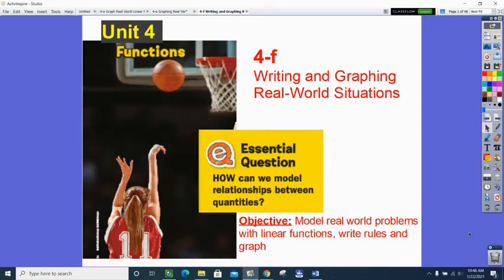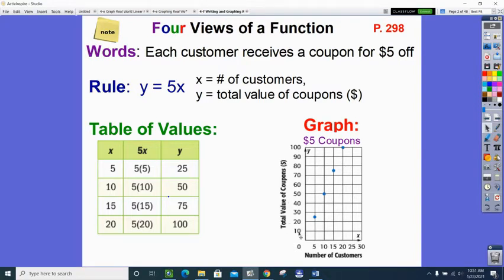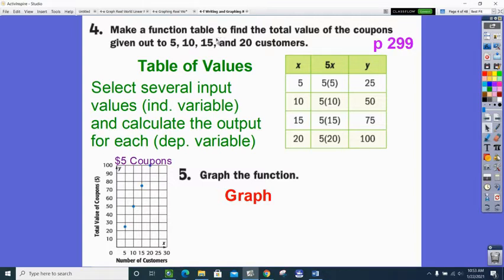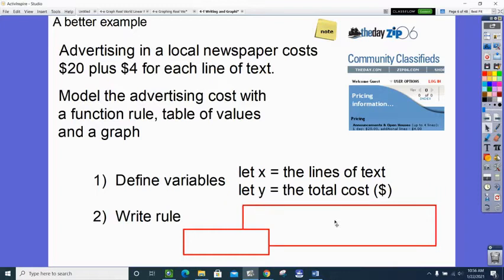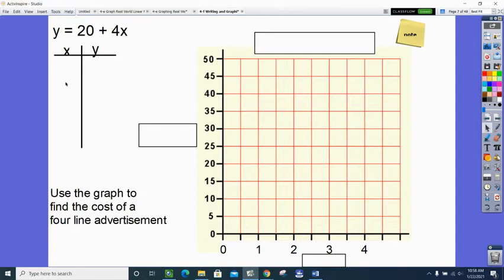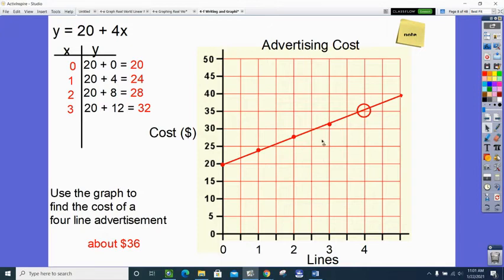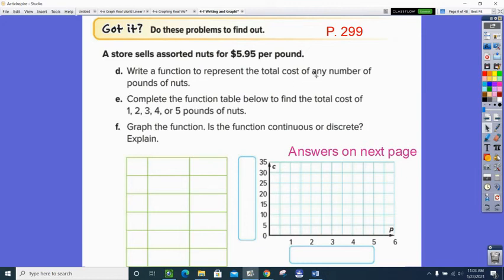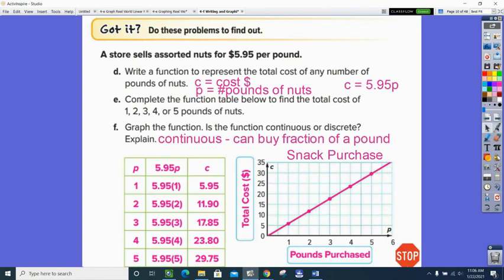Math8 4 f Writing and Graphing Linear Functions